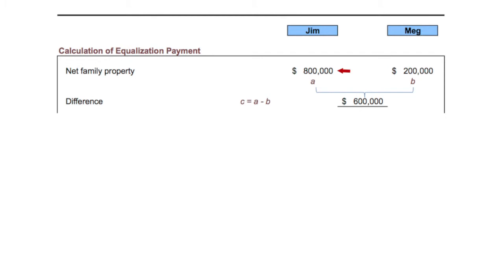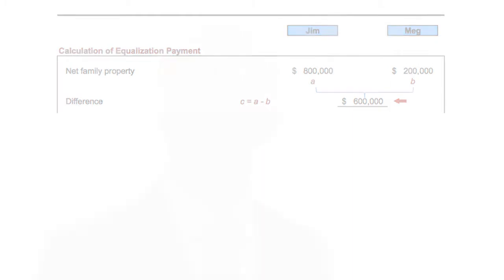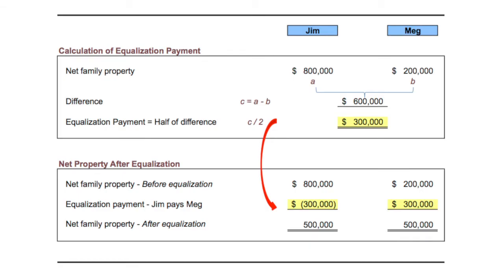How Do You Calculate the Equalization Payment in a Divorce in Ontario?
How Do You Calculate the Equalization Payment in a Divorce in Ontario? By Ohran Gobrin, Fuller Landau LLP

Ohran Gobrin, CPA, CA, CBV
Partner, Valuations

Q: In matrimonial cases, what is the first step to calculating the equalization payment in Ontario?
OG: In a divorce proceeding, the first step to calculating the equalization payment is to complete a "Form 13.1 Financial Statement." The form has 2 parts: the first part of the form itemizes your income and expenses.  Disclosure must include three years of personal income tax returns and notices of assessments.

The second part of the form calculates what is known as Net Family Property, which essentially is the growth in a spouse's net worth from the date of marriage to the date of separation. The values of each asset and liability need to be disclosed at 3 dates:
1. marriage date,
2. separation date, and
3. current date.

Q: You mentioned Net Family Property. How is that calculated?
OG: Net Family Property is the growth in a spouse's net worth from the date of marriage to the date of separation. First, you list the values of all assets at the date of separation. This includes bank accounts, RRSPs, TFSAs, home, cottage, brokerage accounts, business interests, monies owed to the spouse and so on.

Next, you deduct all liabilities at the date of separation. These include loans, credit cards, mortgages, and money owed to CRA.  Also included are contingent liabilities. For example, you can take into account the contingent income taxes that will ultimately be paid on the withdrawal of RRSP funds on retirement.

The next step is to deduct the net worth at the date of marriage.  So this involves setting out the assets and liabilities at the date of marriage.

Another deduction is allowed for Excluded Property, which generally includes gifts and inheritances from a third person during the marriage, damages and settlements from personal injuries and life insurance proceeds. The total represents a spouse's Net Family Property.

Q: How is an equalization payment calculated?
OG: In order to explain how an equalization payment is calculated, let's walk through an example. Jim has Net Family Property of $800,000. Meg has Net Family Property of $200,000. The difference between the spouses is $600,000. In order to equalize, the spouse with the larger Net Family Property must pay an equalization payment of half the difference to the other party.

In this case, Jim, who has the higher Net Family Property, must pay half of the $600,000 difference, or $300,000, to Meg. The final result after the equalization payment of $300,000 will be that Jim and Meg will each have $500,000 of Net Family Property.